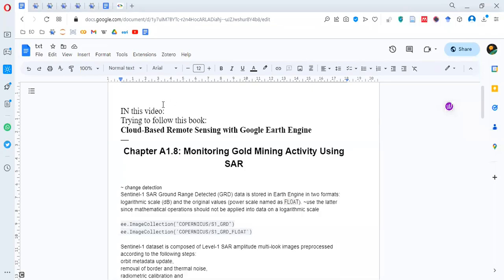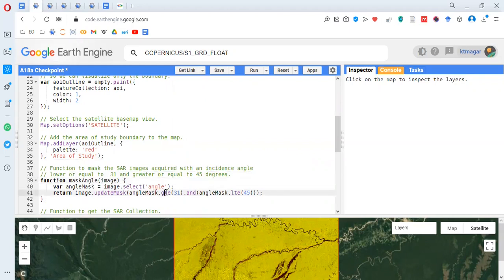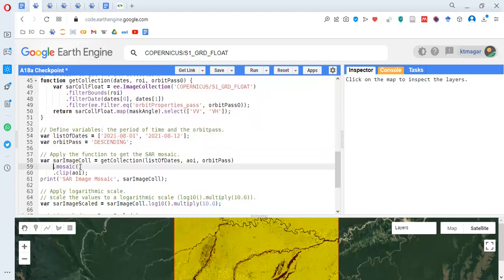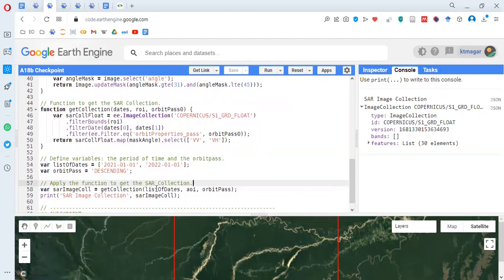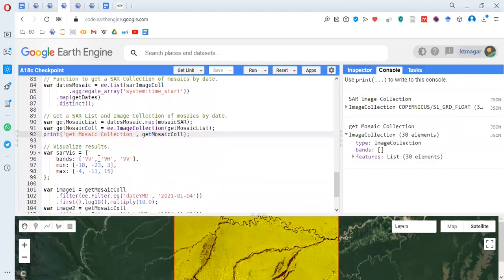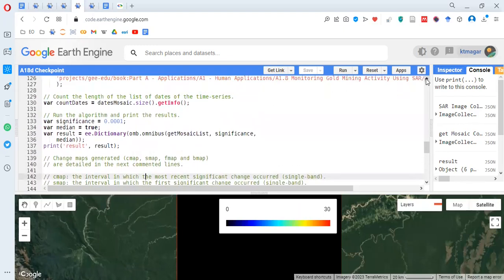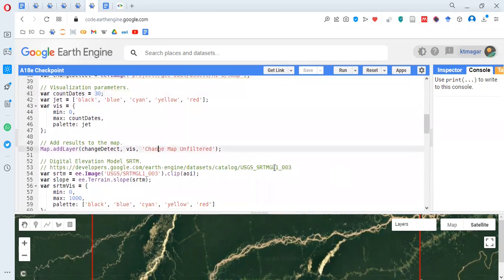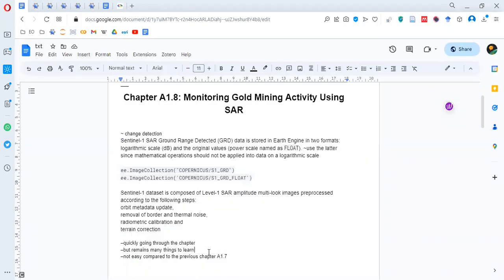Chapter A1.8: Monitoring Gold Mining Activity Using SAR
We learn to detect the change detection using Sentinel 1.

The video is an attempt to go through the chapter.
Any comments/corrections are always welcomed.